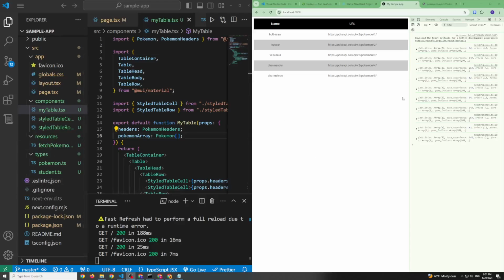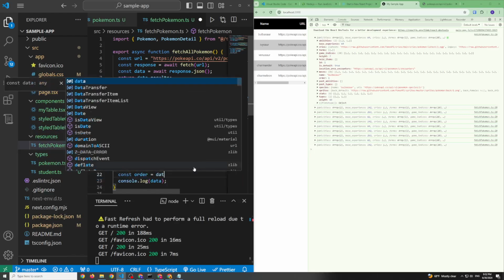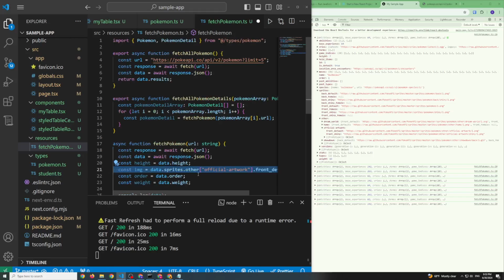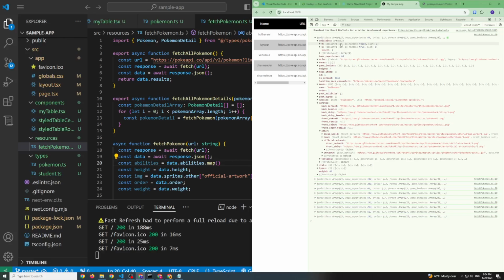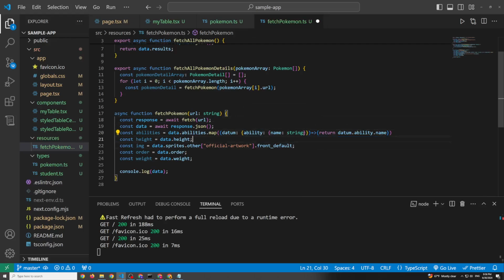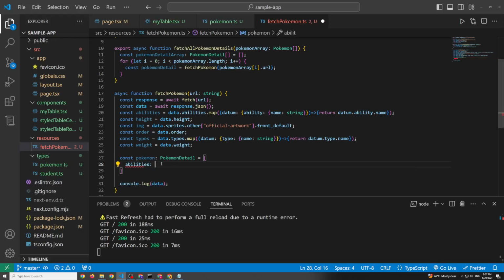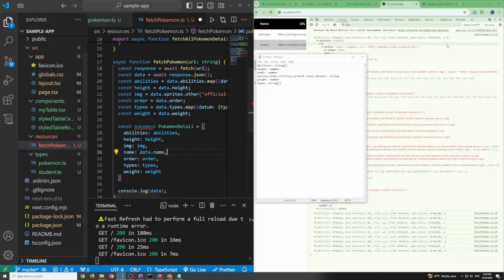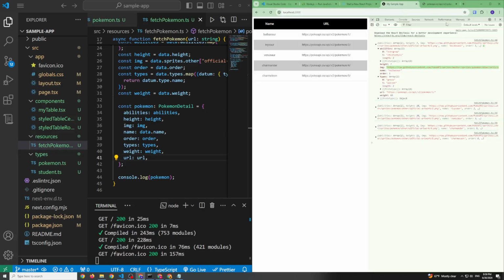Making a website with React.js/Next.js - TypeScript Types 3 (Part 14)